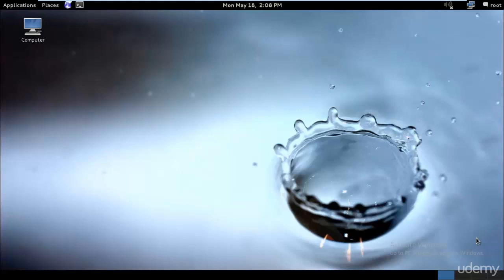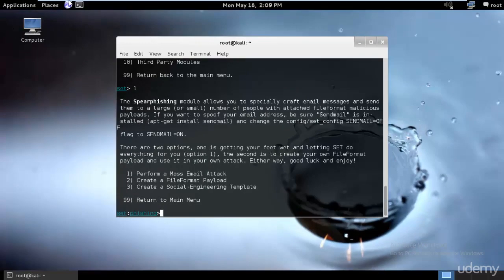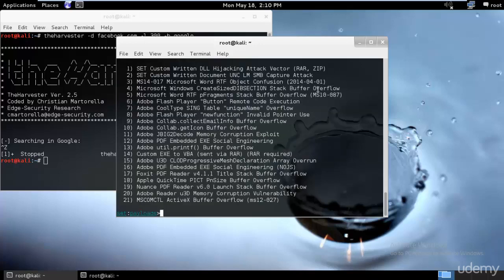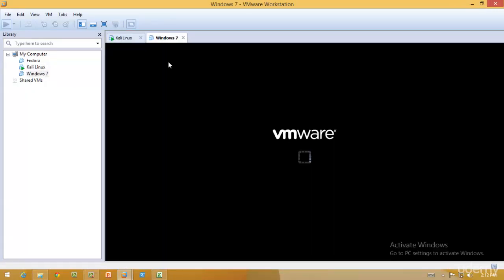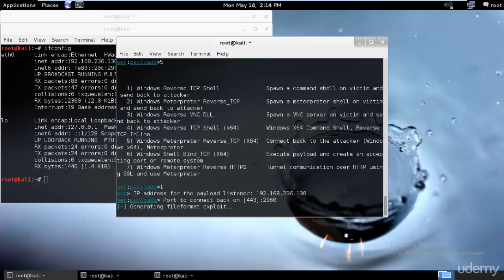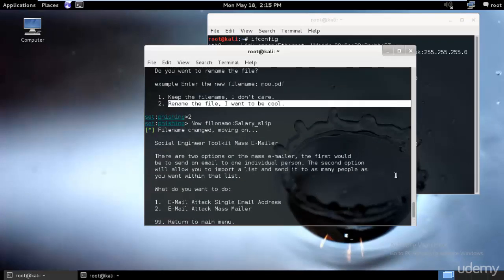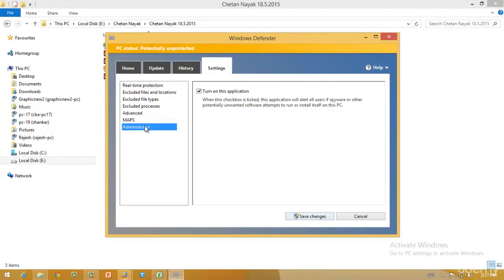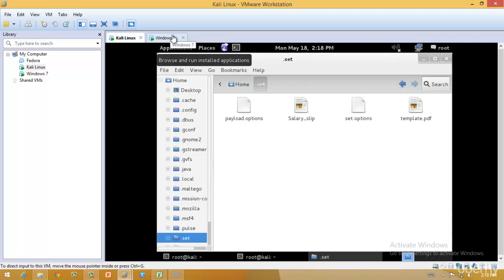37# Kali Linux - Spear Phishing Attack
37 - Kali Linux - Spear Phishing Attack